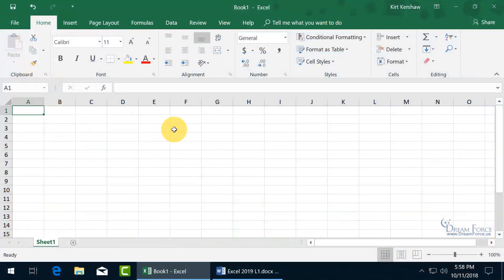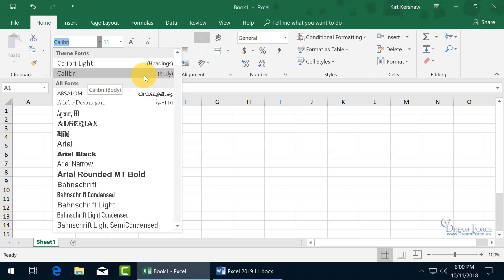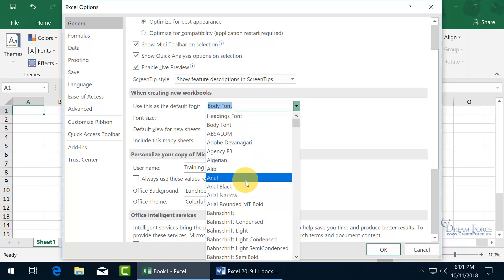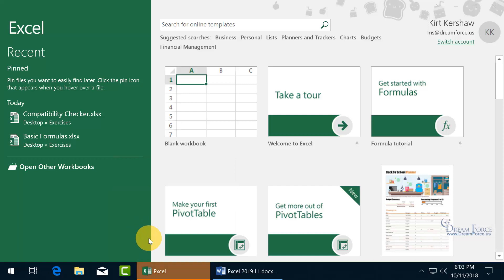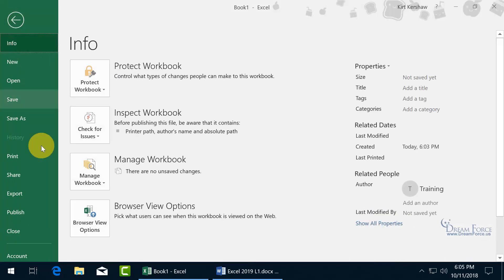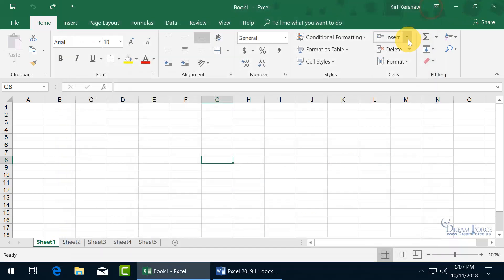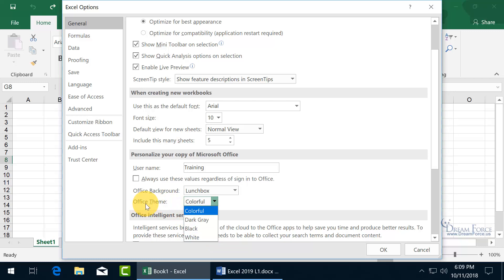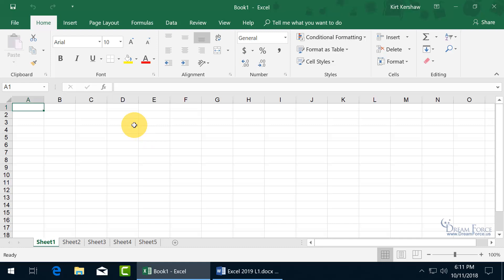Microsoft Excel 2019: How to Change the Excel Environment Settings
Microsoft Excel 2019 training video on how to customize your Excel's environment including: changing the default color of the Excel 2019 workbook, default font, the save location, User name and initials, disable or enable the "Show the Start screen when this application starts" feature, and hiding the backstage or "Don't show the Backstage when opening or saving file" feature.